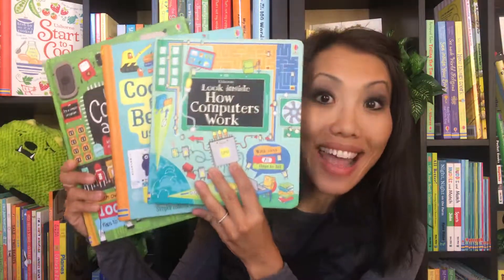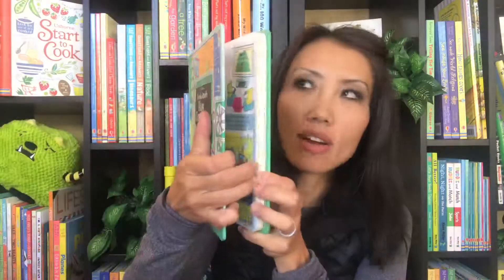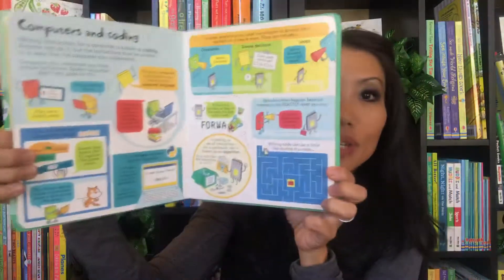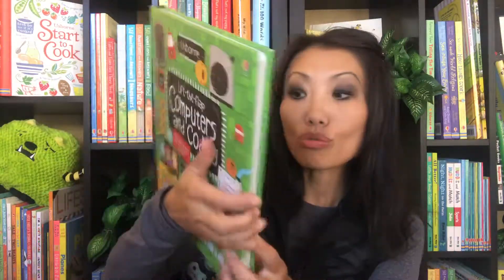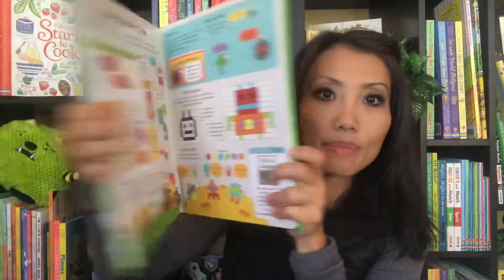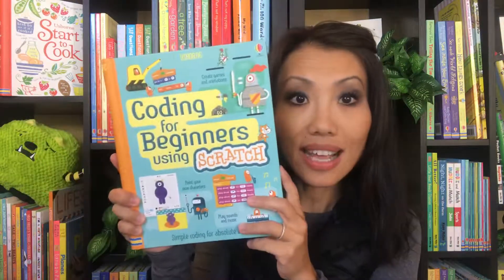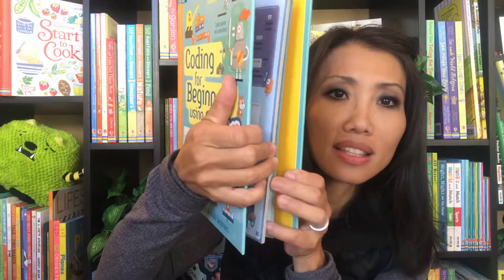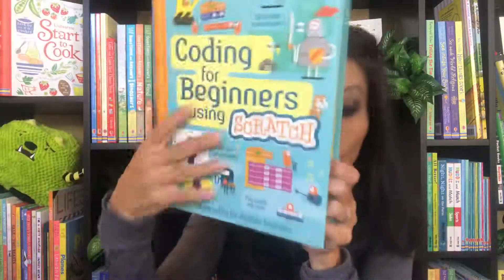Usborne Books & More: Computers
Check out Usborne Books & More Coding For Beginners, Computers & Coding and Look Inside How Computers Work. FaithNBooks